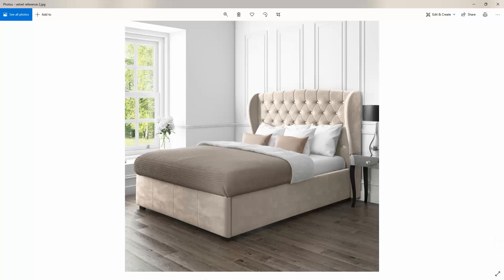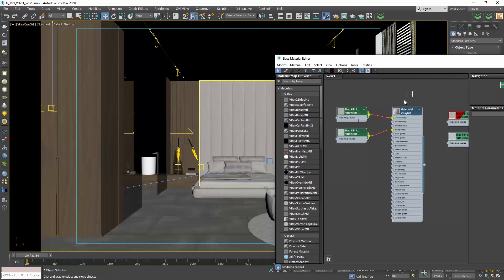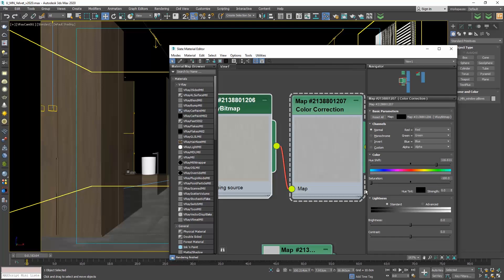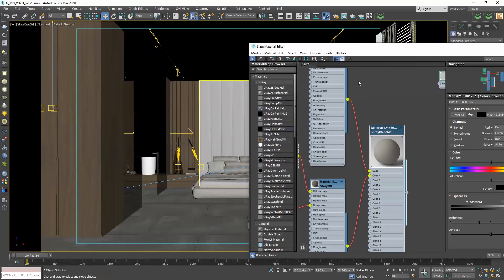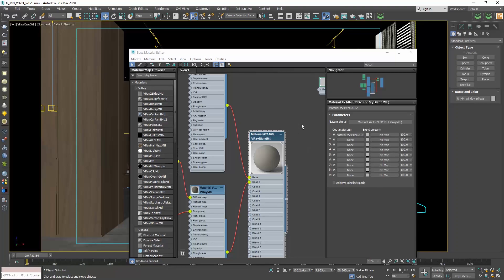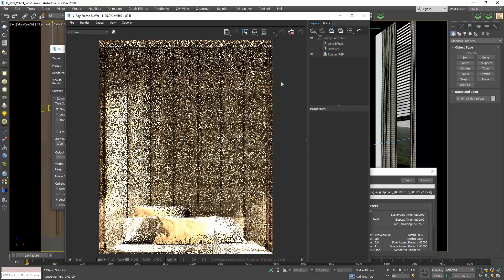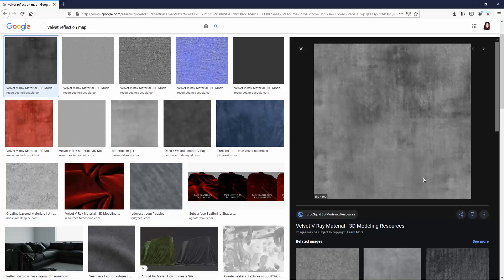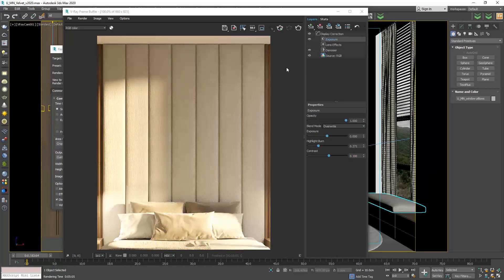V-Ray 5 I Velvet Material I Udemy Course I Part 20